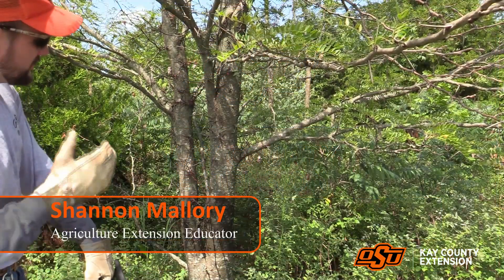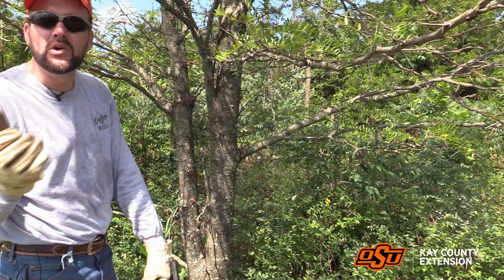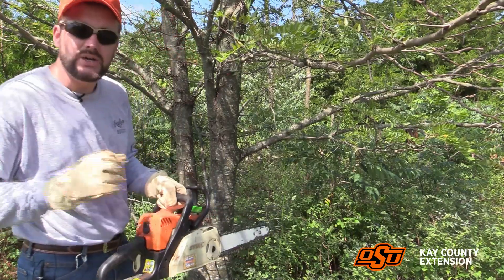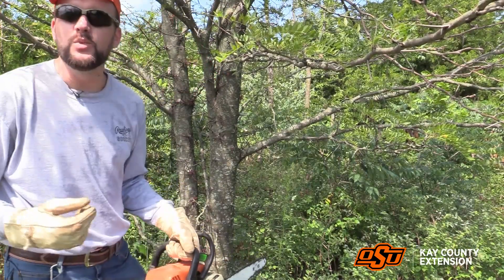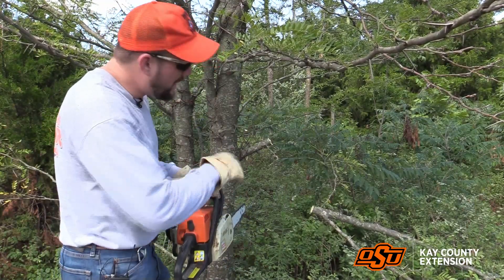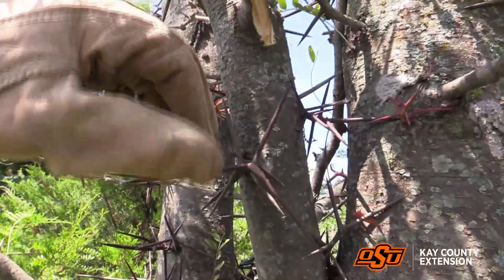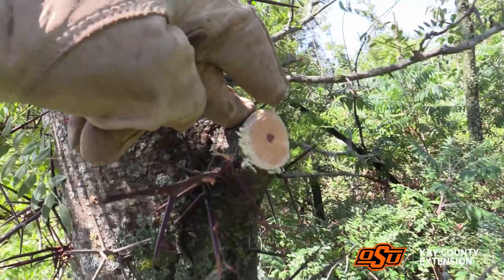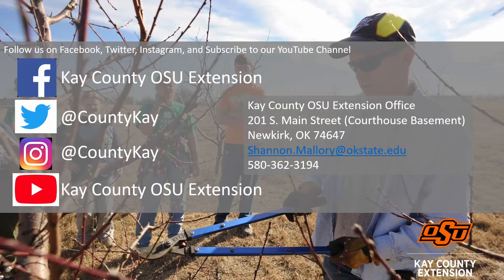Tree Trimming - Three Cut Method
Proper tree trimming can prevent open wounds that would later be vectors for pathogens to enter the tree. Shannon Mallory, Kay County Extension Educator shows you how to properly trim a large branch to prevent peeling.

Music from:
YouTube Commons